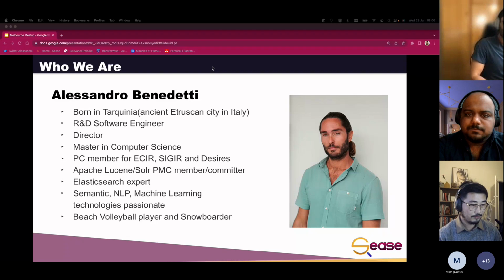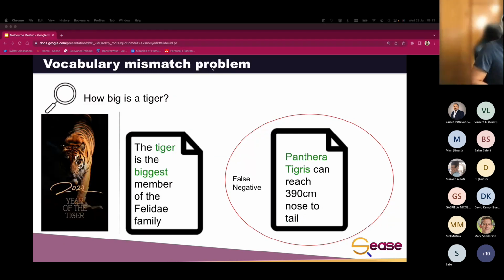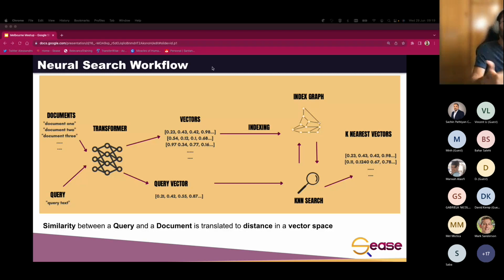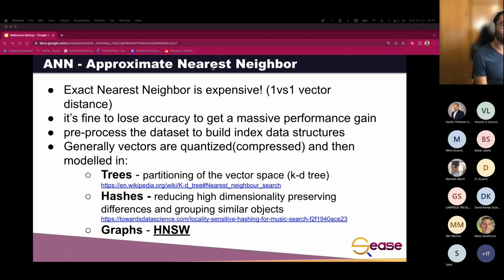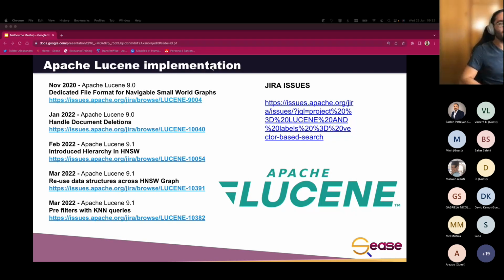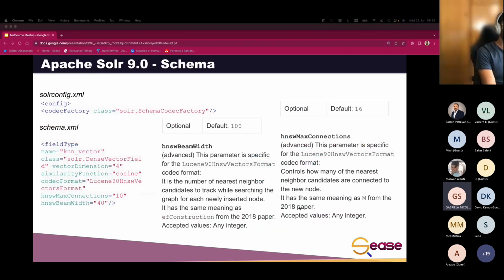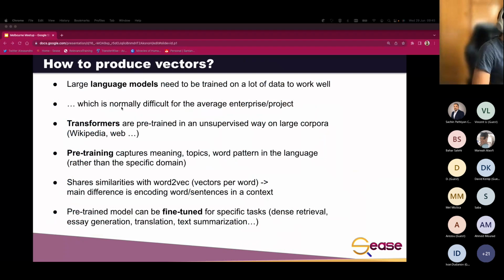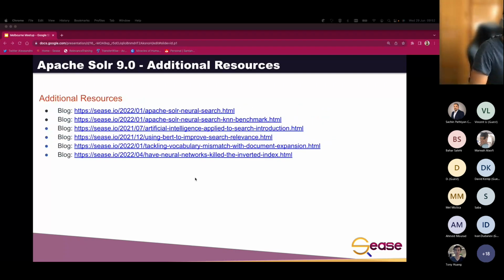Alessandro Benedetti : Dense Retrieval with Apache Solr Neural Search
Melbourne Search & Recommendation Talk by Alessandro Benedetti

Neural Search is an industry derivation from the academic field of Neural information Retrieval.
More and more frequently, we hear about how Artificial Intelligence (AI) permeates every aspect of our lives and this includes also software engineering and Information Retrieval.
In particular, the advent of Deep Learning introduced the use of deep neural networks to solve complex problems that could not be solved simply by an algorithm.
Deep Learning can be used to produce a vector representation of both the query and the documents in a corpus of information.
Search, in general, comprises of performing four primary steps:
  - generate a representation of the query that describes the information need
  - generate a representation of the document that captures the information contained in it
  - match the query and the document representations from the corpus of information
  - assign a score to each matched document in order to establish a meaningful document ranking by relevance in the results

With the Neural Search module, Apache Solr is introducing support for neural network based techniques that can improve these four aspects of search.
This talk explores the first official contribution of Neural Search capabilities available from Apache Solr 9.0(may 2022):
Approximate K-Nearest Neighbor Vector Search for matching and ranking.
You will learn:
  - how Approximate Nearest Neighbor (ANN) approaches work, with a focus on Hierarchical Navigable Small World Graph (HNSW)
  - how the Apache Lucene implementation works
  - how the Apache Solr implementation works, with the new field type and query parser introduced
  - how to run KNN queries and how to use it to rerank a first stage pass